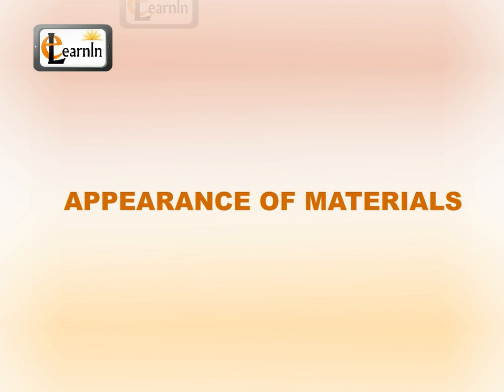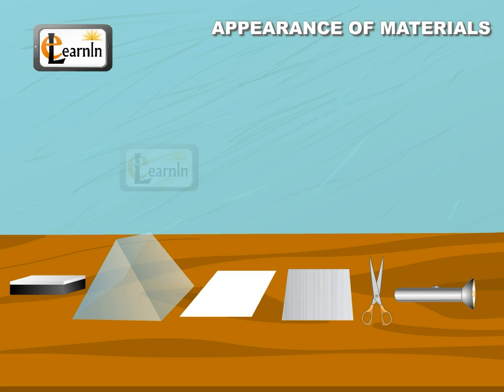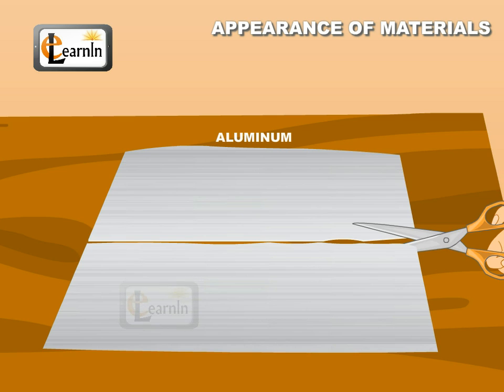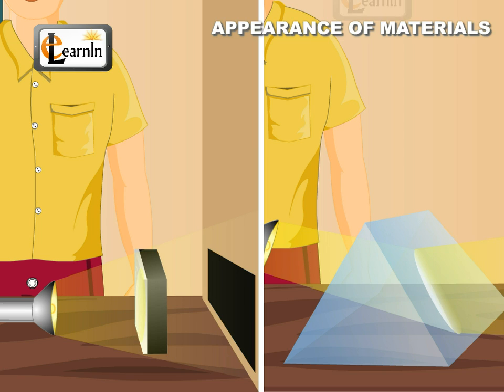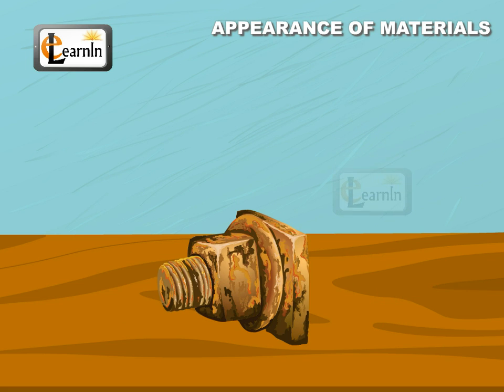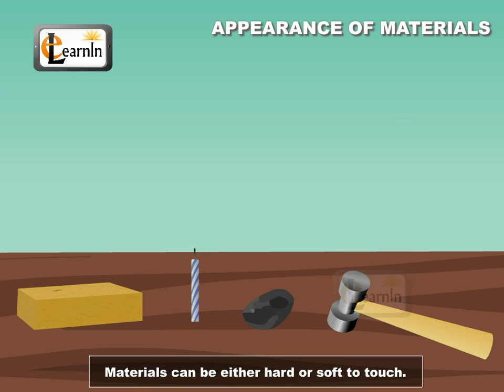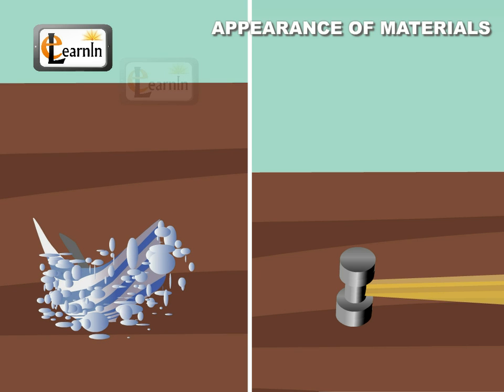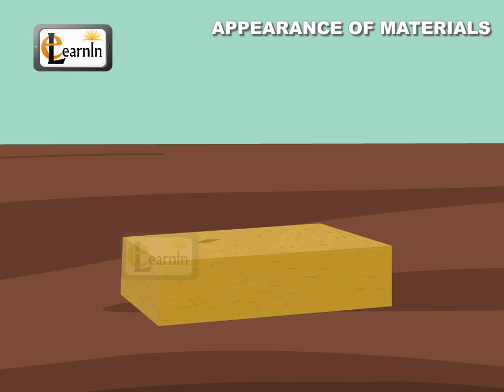Materials and their Appearance - Science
APPEARANCE OF MATERIALS

Objects have different appearance as they are made of different materials like plastic, metals or wood.
Let us check the appearance of the objects.
Take a duster, a glass prism, a piece of paper, aluminum sheet, a pair of scissors and a torch.
Cut the paper and aluminum sheet.
You will notice that the aluminum sheet will appear shiny when it is cut.
Now, flash the torch light on the duster and the glass prism.
We can see that the duster will not make any difference but the glass prism will shine when light is passed through it.
This is because some objects like metals have lustre in them which makes them shine.
Some metals like iron can rust and lose their lustre when it is exposed in open air and moisture.

HARDNESS OF MATERIALS

Materials can be either hard or soft to touch.
Take a sponge, a candle, a piece of stone and a hammer.
Try breaking the candle and the hammer with your hands.
You will notice that the candle being soft breaks easily whereas the hammer does not break as it is very hard.
Also, try to press the sponge and stone.
The stone is hard and you will not be able to press the stone.
But, you can press the sponge without any difficulty.
This tells us the materials can be sometimes very hard and sometimes soft.
Some materials very hard some materials soft